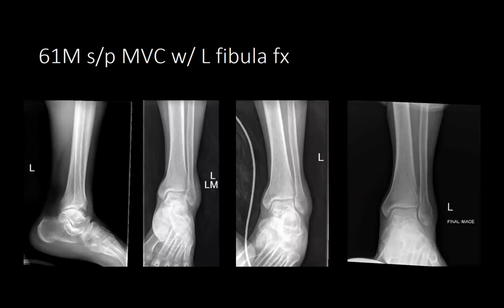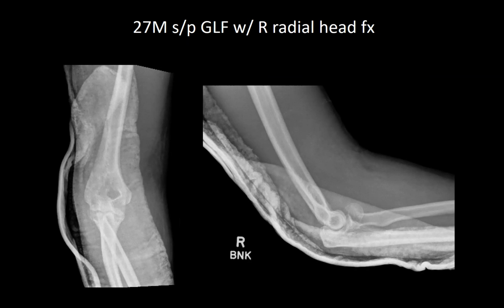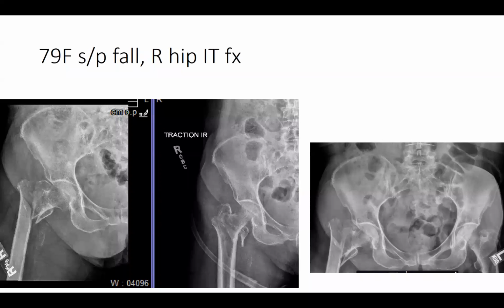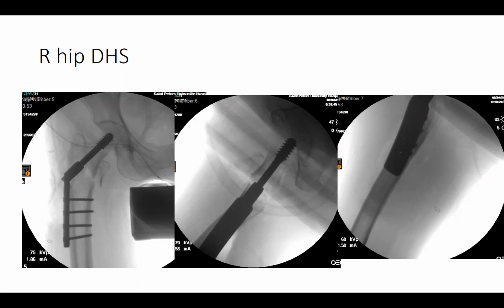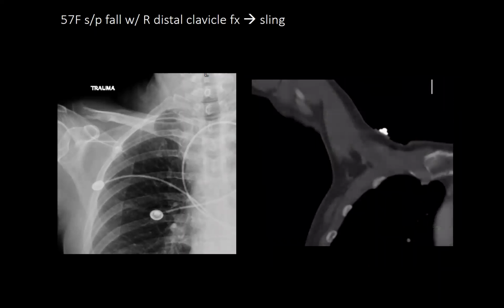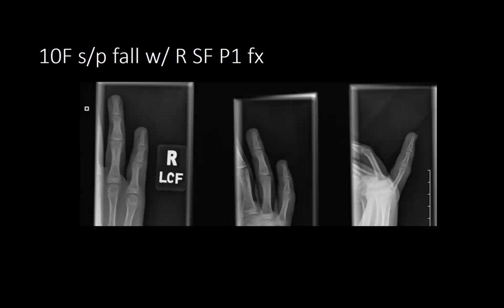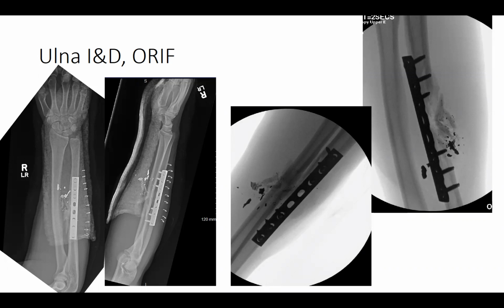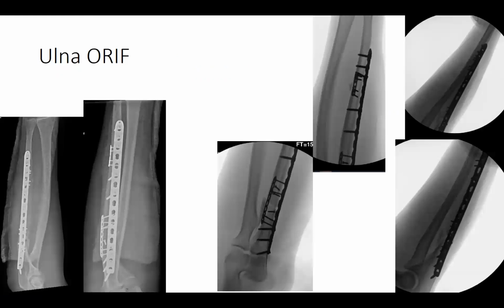8/9/21 Fracture Conference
Join us for our weekly Fracture Conference! Every Monday at RWJ we host this conference in which the residents showcase their fracture work from the prior week. Residents "defend" their reductions and are asked thought provoking questions about the rationale for their treatment, as well as about reasonable alternatives to therapy. This is a great learning opportunity for residents, and provides faculty the chance to evaluate how the residents have been progressing through their training.